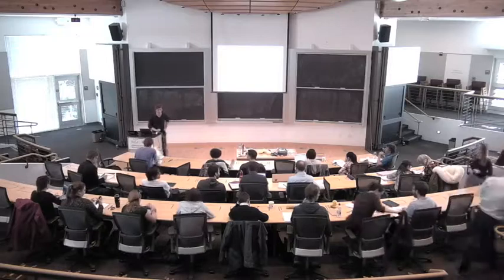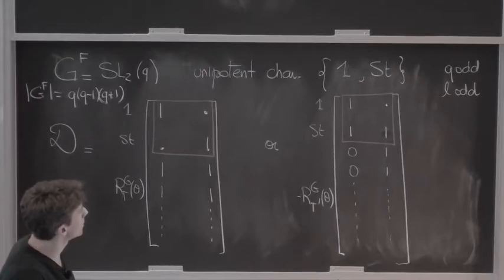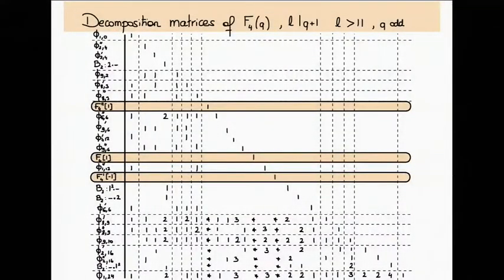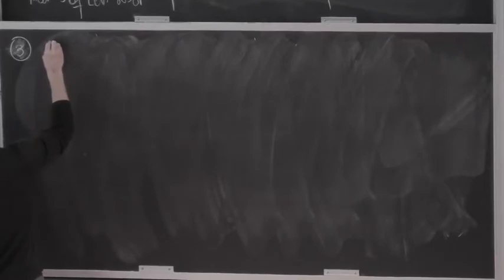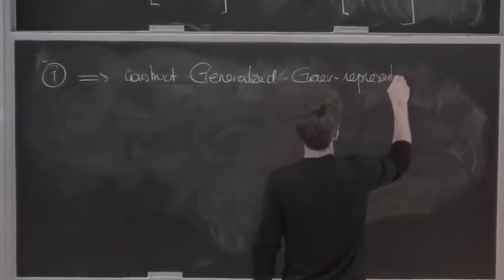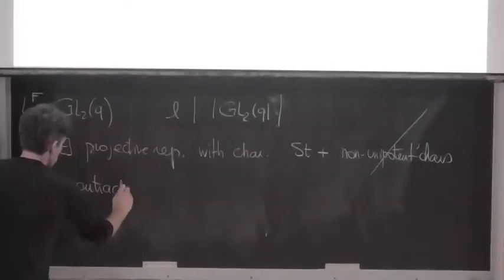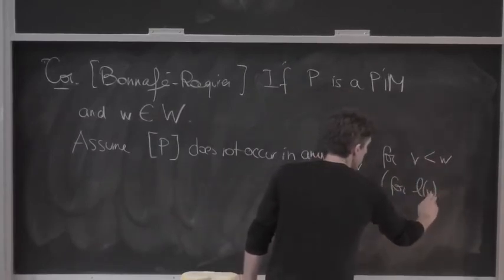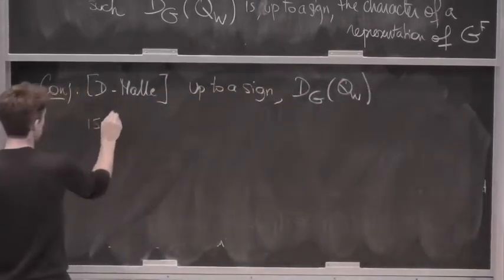Representations of finite reductive groups - from characteristic zero to transverse characteristic 3